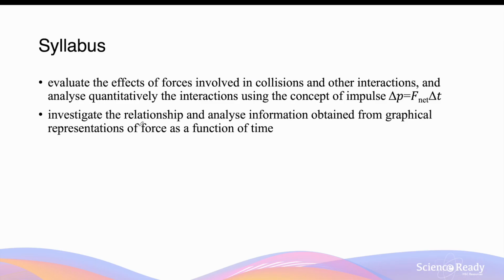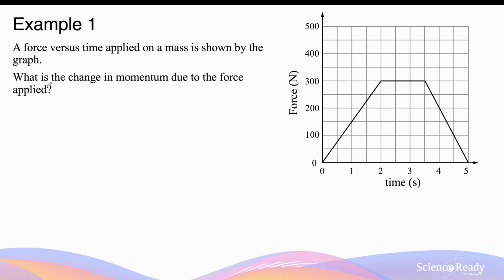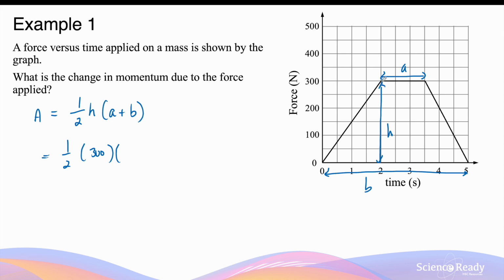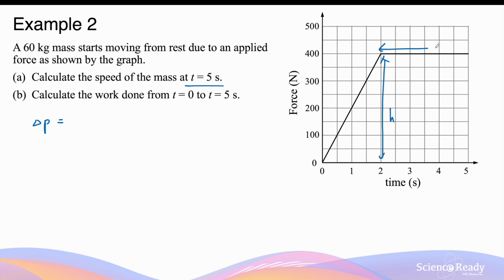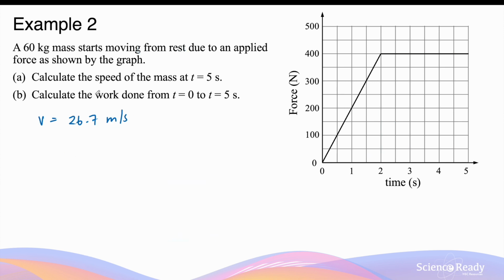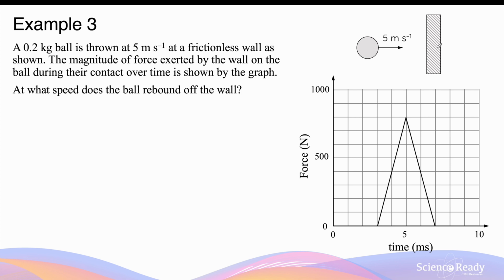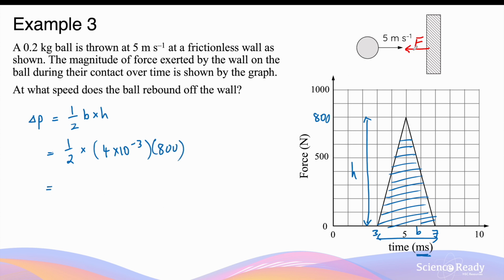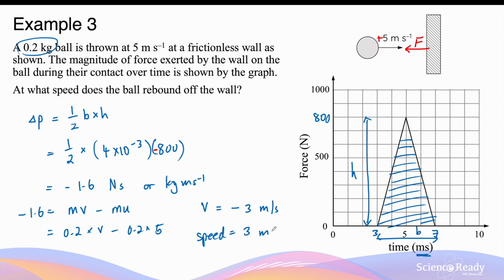Force vs Time Graphs & Impulse // HSC Physics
⌚Timestamp
00:00 Overview
01:05 Example 1
02:55 Example 2
05:10 Example 3

📚Syllabus
• evaluate the effects of forces involved in collisions and other interactions, and analyse quantitatively the interactions using the concept of impulse Δ𝑝=𝐹netΔ𝑡
• investigate the relationship and analyse information obtained from graphical representations of force as a function of time